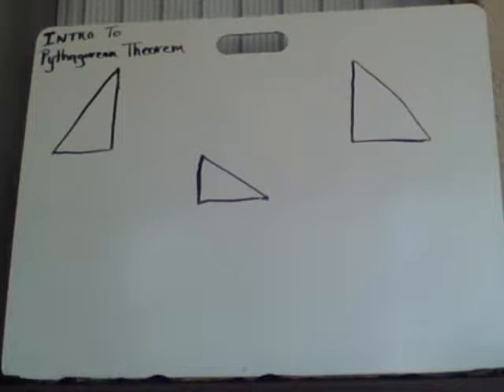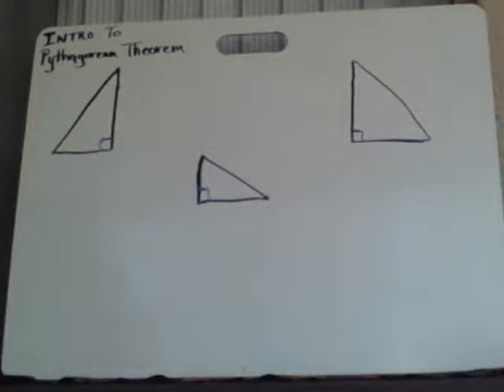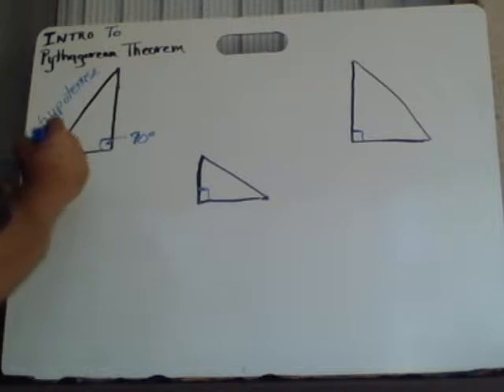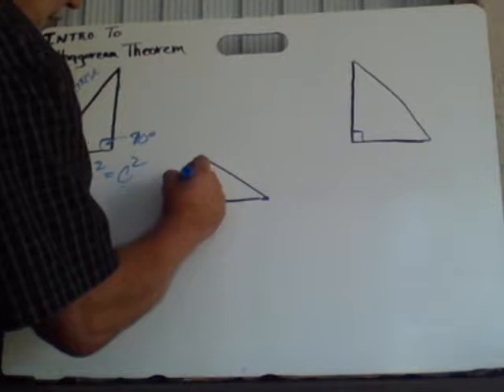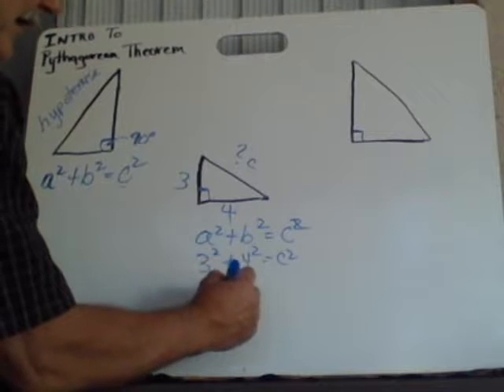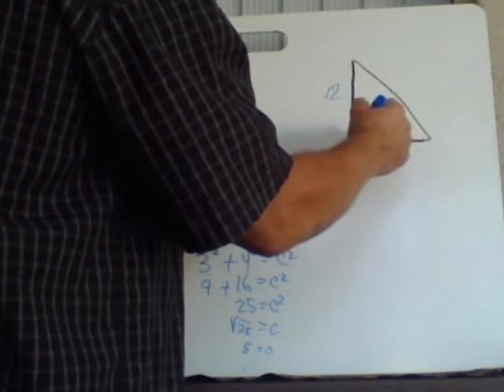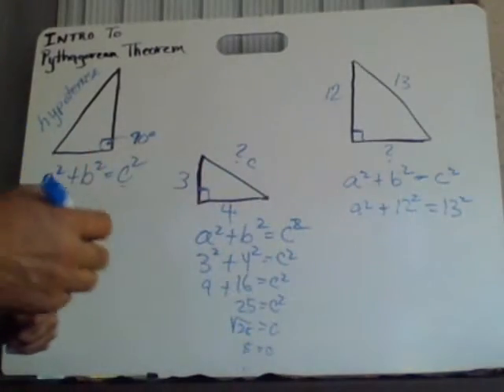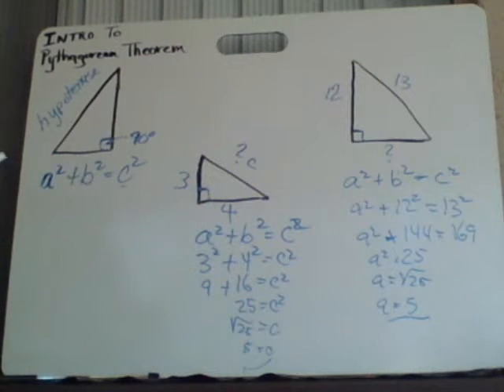Pythagorean Theorem Intro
First video I ever produced for assignment at Rio Salado College.  College required told man to upload video. Introduction to the Pythagorean Theorem.